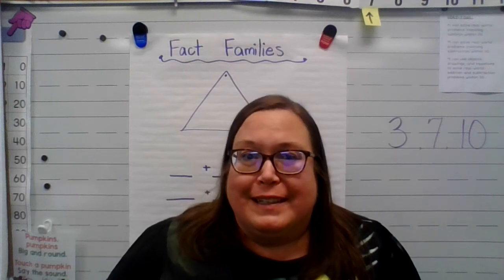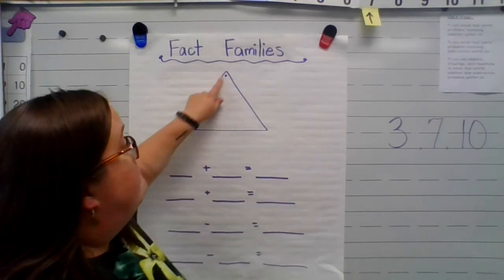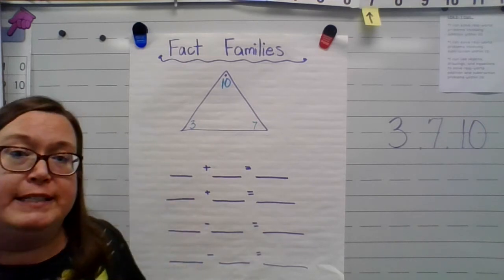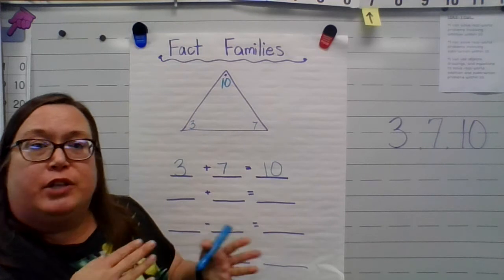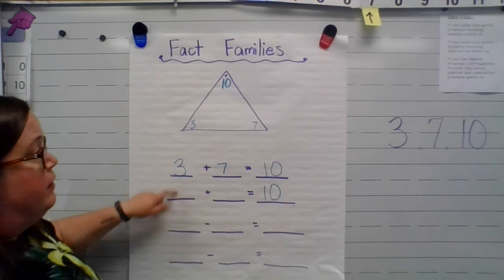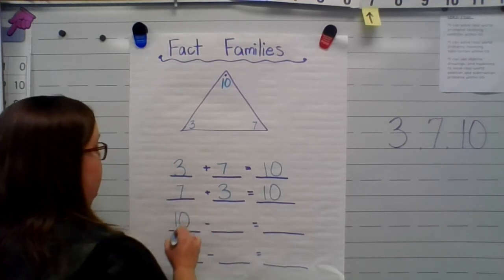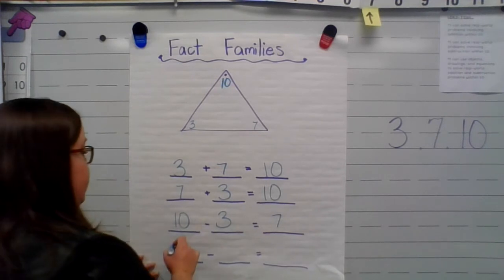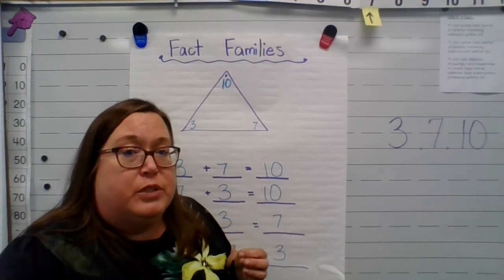Fact Families Triangles